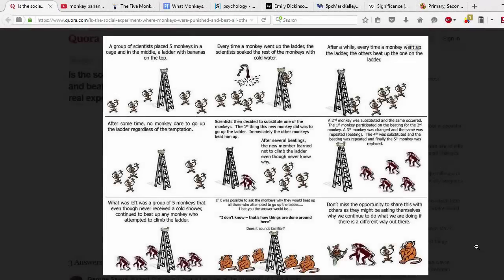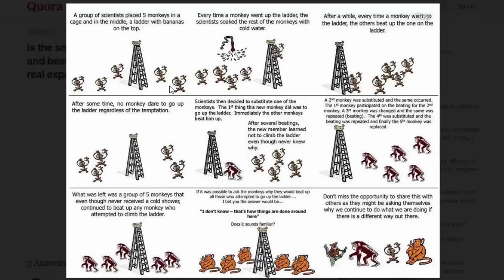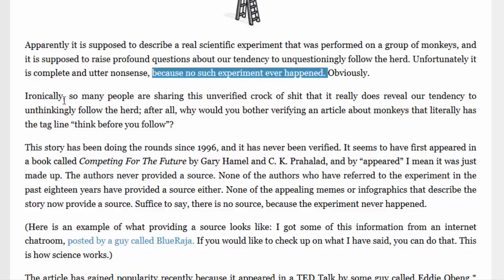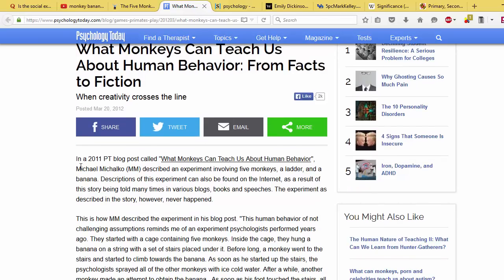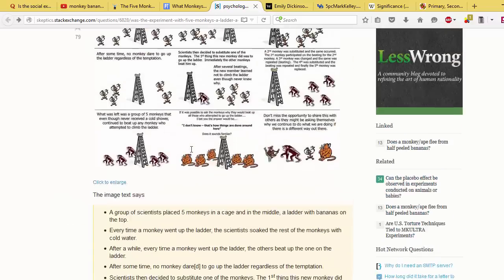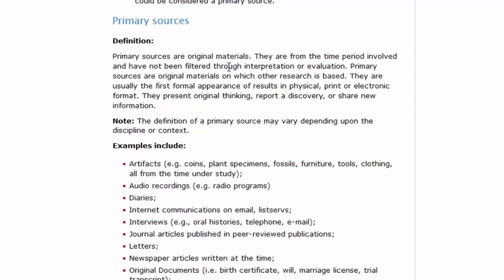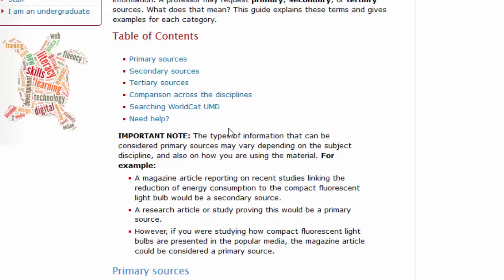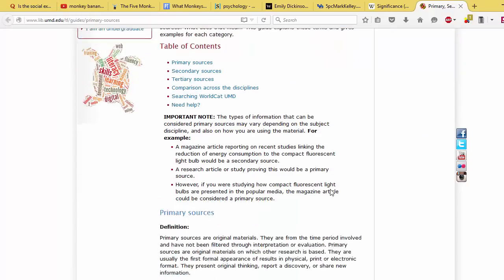JLB1568 | 'Monkey Ladder Banana' Experiment and Primary Sources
In this video I explain the importance of using primary sources to support ones claims, and focus on the example of the oft-cited 'Monkey Ladder Banana' experiment. This experiment involved five monkeys in a cage who were all sprayed with water if any of them climbed a ladder to get bananas; soon they learned to physically harm any fellow monkey who tried to climb the ladder, and this custom was passed on even to new monkeys entering the cage who had never been sprayed with water.

NOTE:
If you websearch for 'pdf Stephenson, G. R. (1967). Cultural acquisition of a specific learned response among rhesus monkeys. In: Starek, D., Schneider, R., and Kuhn, H. J. (eds.), Progress in Primatology, Stuttgart: Fischer, pp. 279-288.' you will be able to find a copy.